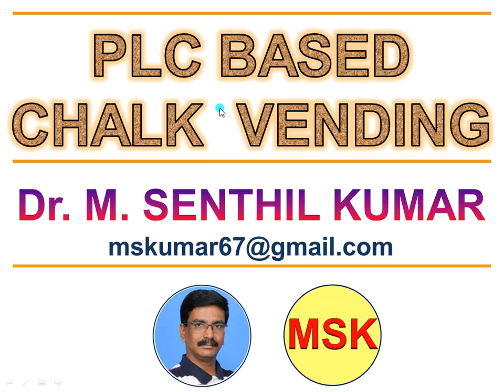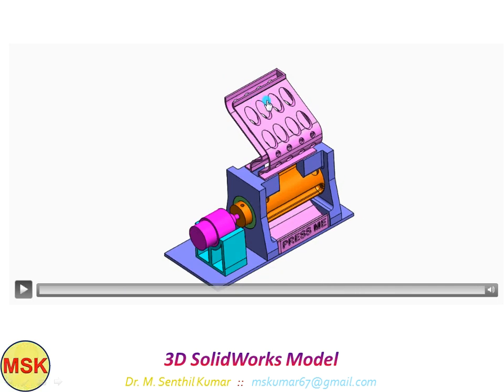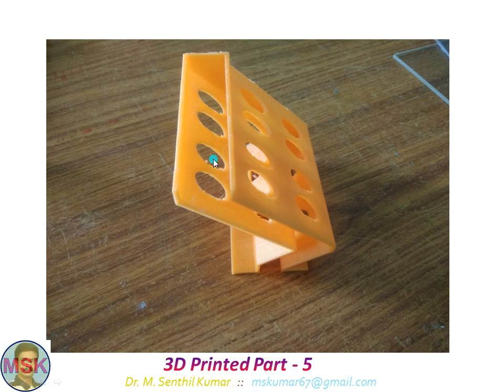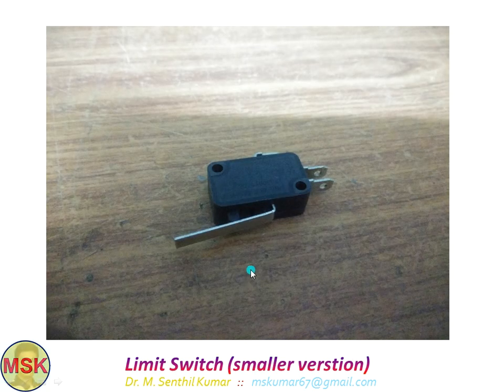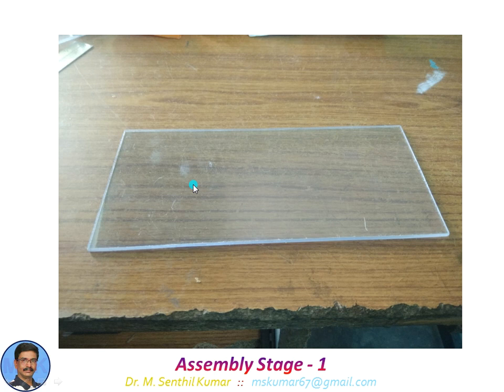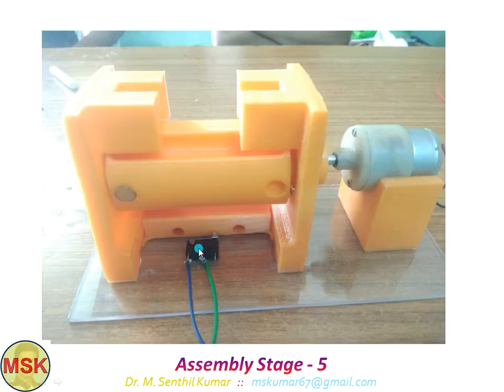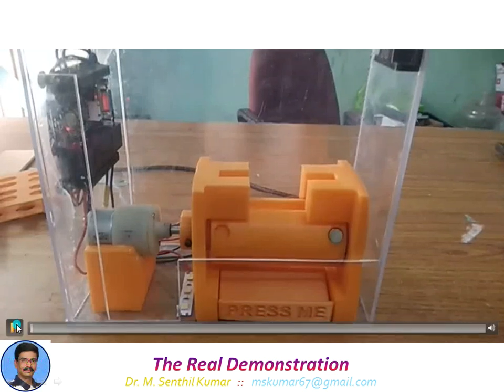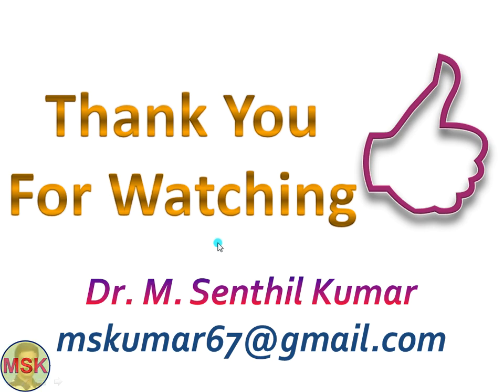Chalk Vending Mar2019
It is a Programmable Logic Controller (PLC) based Chalk Piece Vending Setup developed for the benefit of the students and faculties. You can understand the use of PLC to control & dispensing the Chalk.

This project uses the following items
1. All main parts are 3D printed
2. 12VDC 10rmp motor
3. Limit Switch
4. LED Strip
5. Potential free Magnetic sensor
6. 12VDC SMPS
7. 14MR PLC
8. two bearings

Operation :
1. The moment the user presses the collection tray the PLC will start the motor.
2. The motor will till it gets the signal from the magnetic sensor
3. Then the motor will stop, and the LED strip will blink 4 times
4. The chalk is dispensed now.